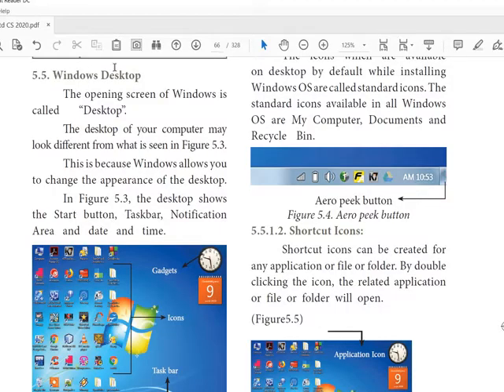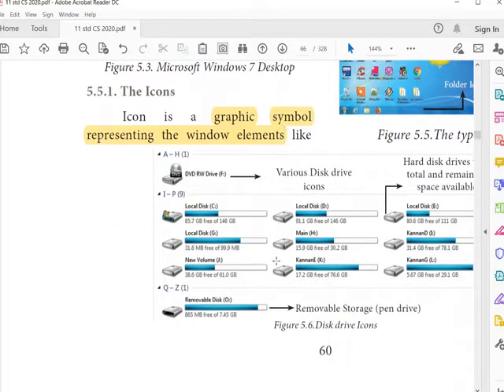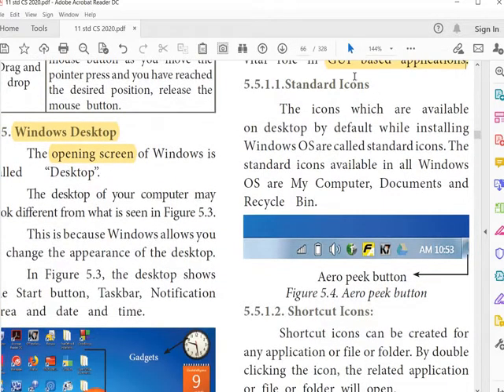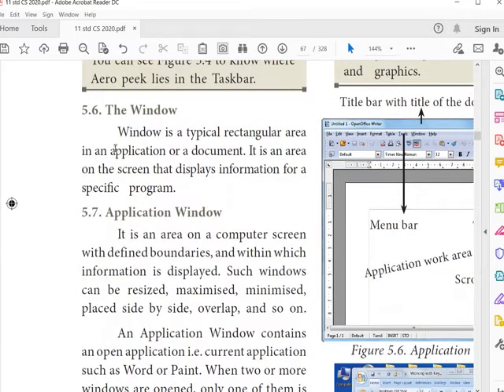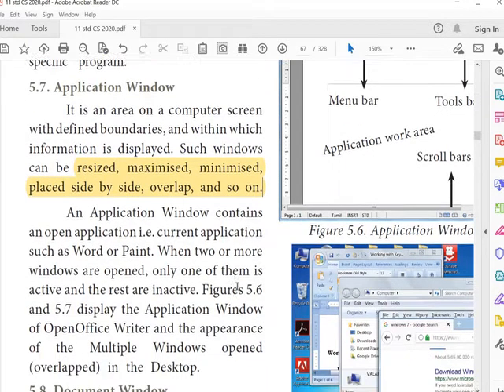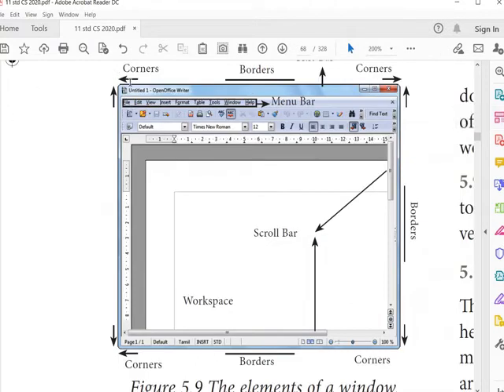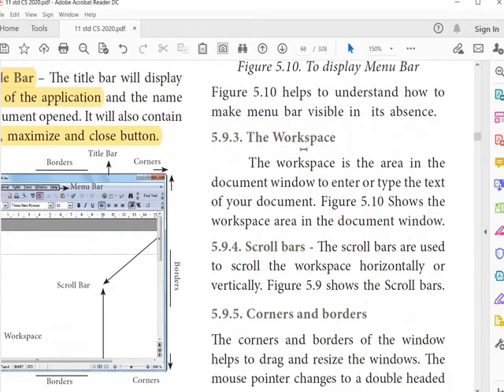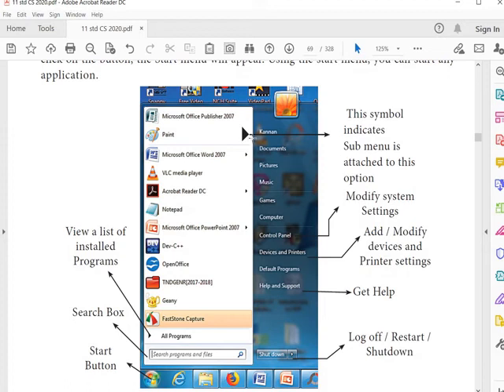TN +1 CS and CA (chapter -5 Working with Windows) Part 2 Window desktop, Elements of Window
Window desktop, Elements of Window, Application window, document window

Previous video
TN +1 CS and CA (chapter -5 Working with Windows)  Part 1 Desktop Window, Application & document win